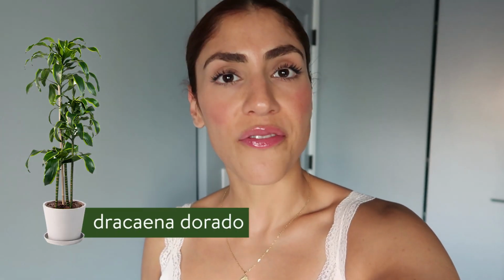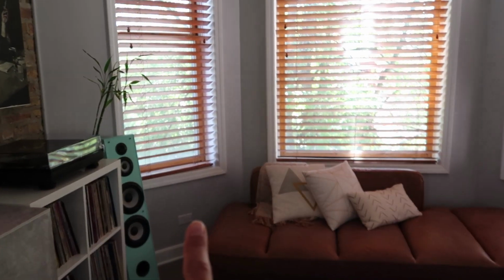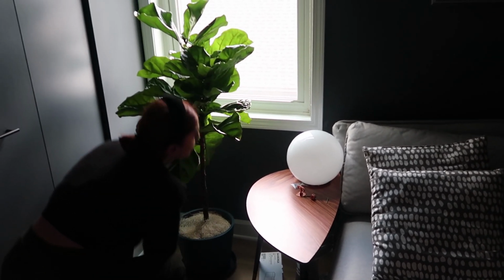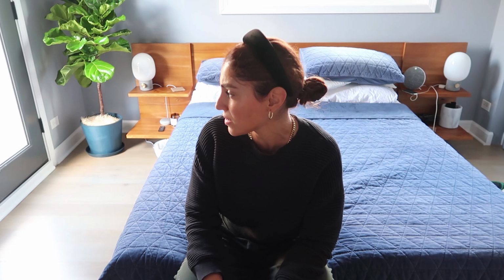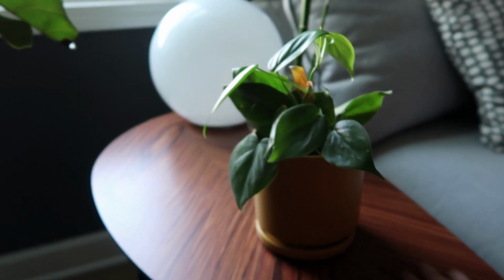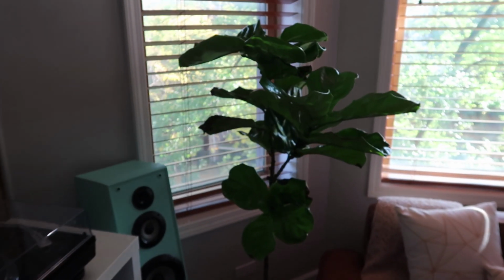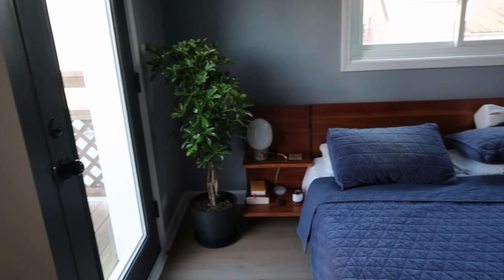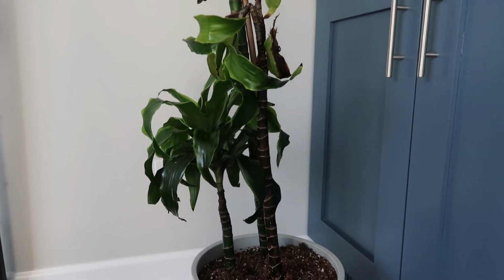DECORATING WITH PLANTS - they're all dying...HELP (jk, kinda)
I've officially become a plant Mom, and it's been...interesting LOL. Taking you on our journey of decorating with plants, showing you how to style indoor plants aka "plantifying our home".